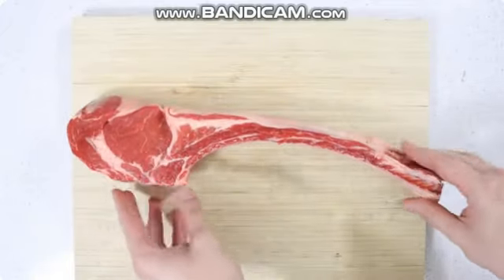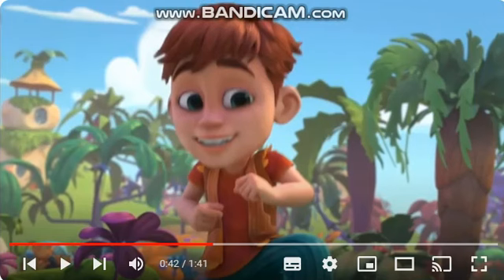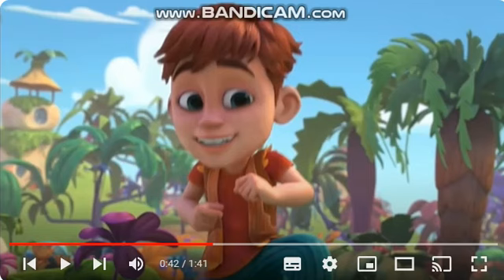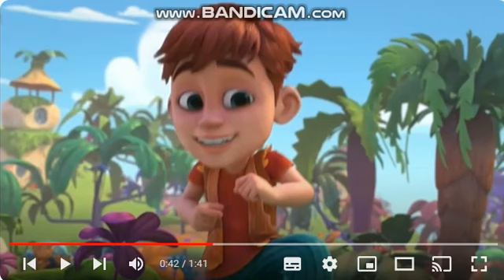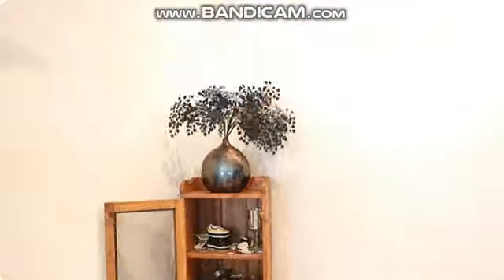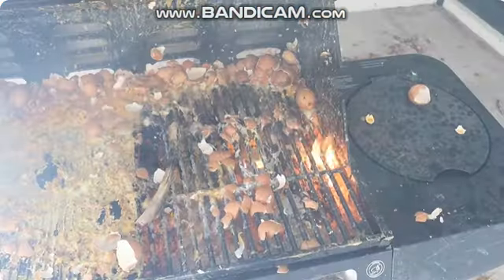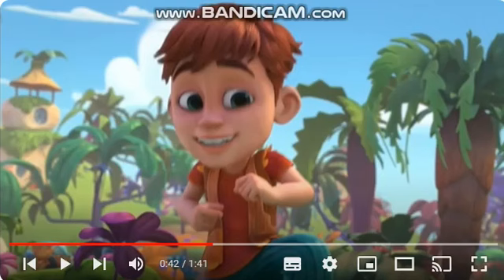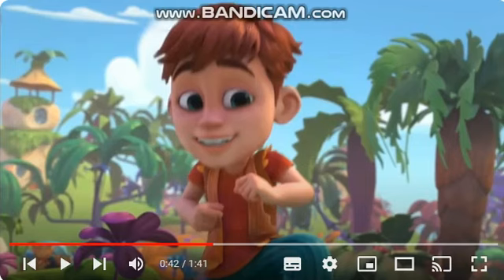How To Make A Tomahawk Steak